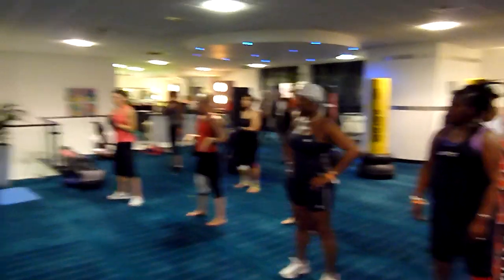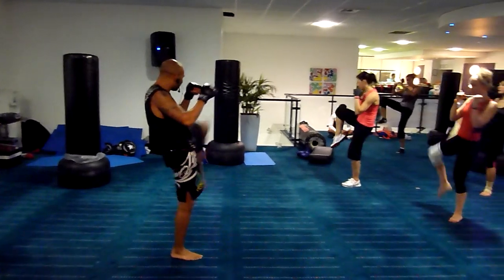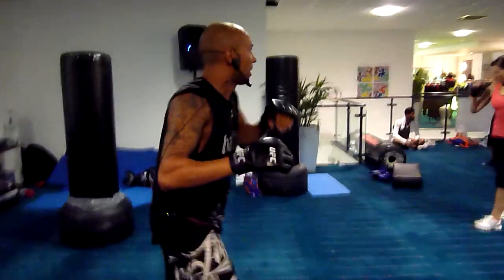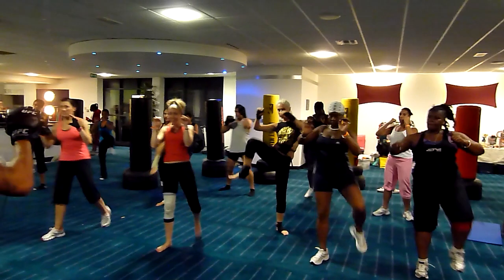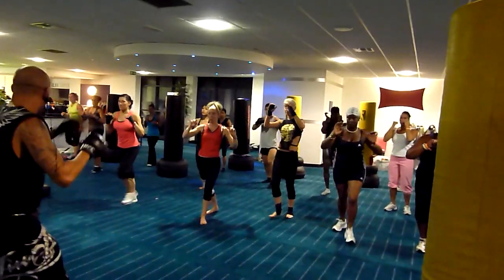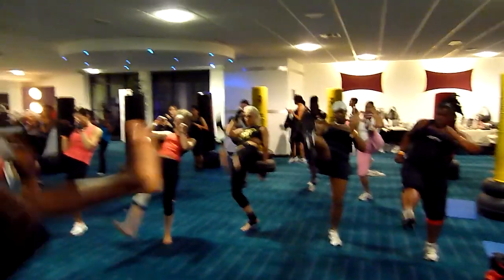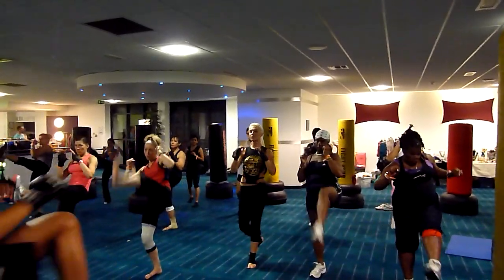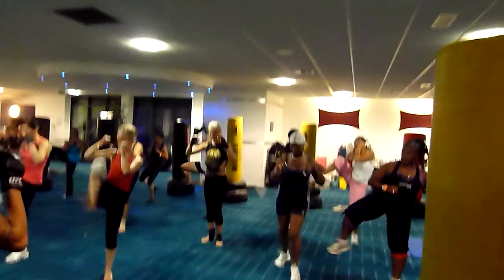RIP FITNESS at Butlins Bognor Regis Sept 2011 - Thai Boxing